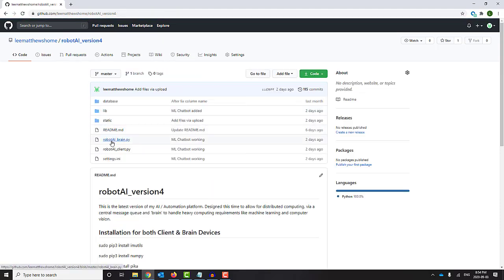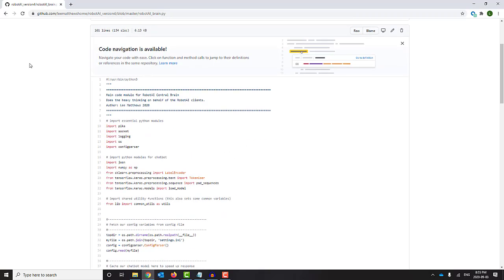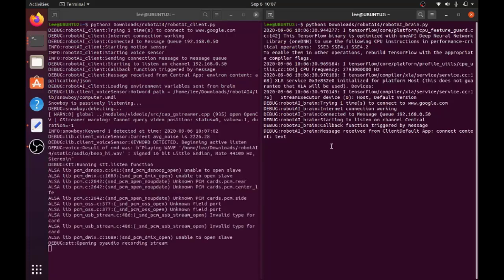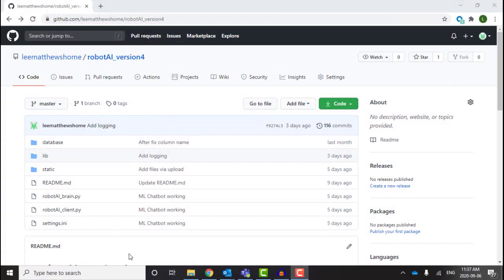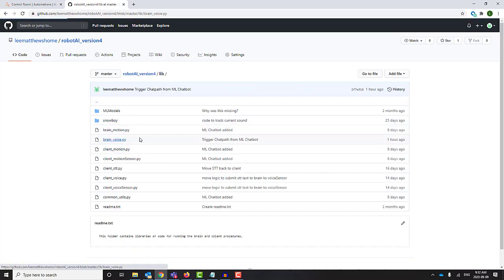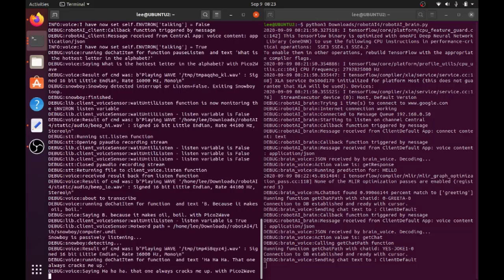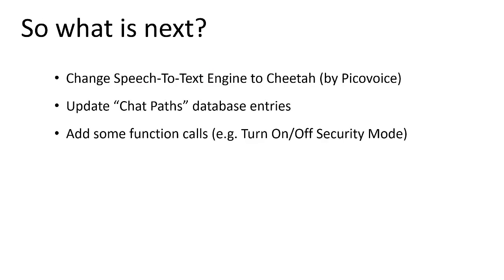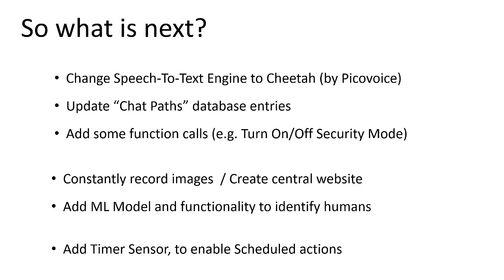Build Your Own A.I. - Video 9: Finishing ML Chatbot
In this video we complete implementing the Machine Learning Chatbot into our AI.

You can build this yourself if you follow along.